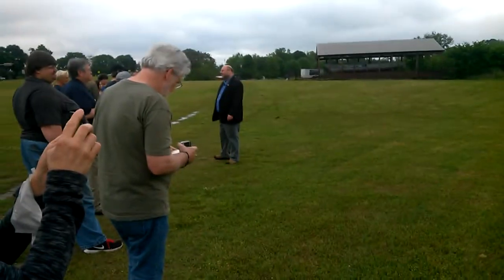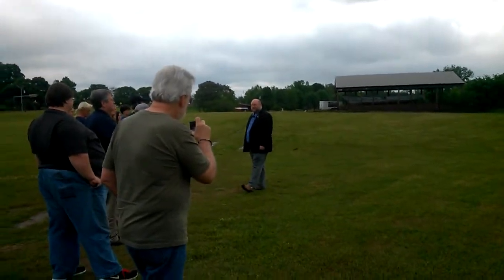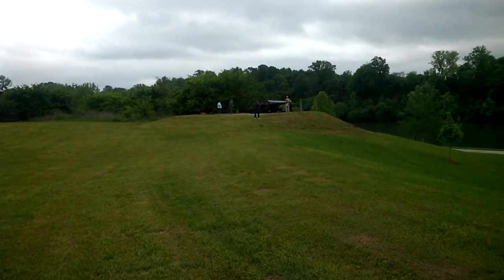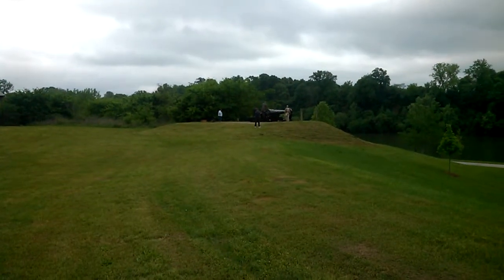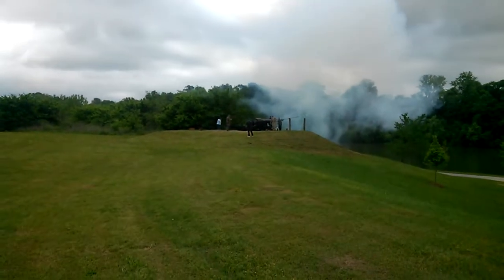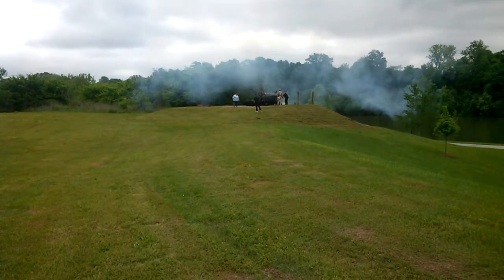Cannon Firing at Port of Columbus Civil War Naval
CSS JACKSON 7 Inch Brook Rifle